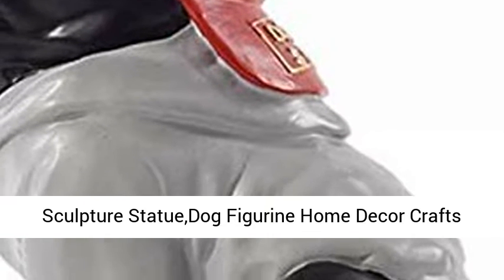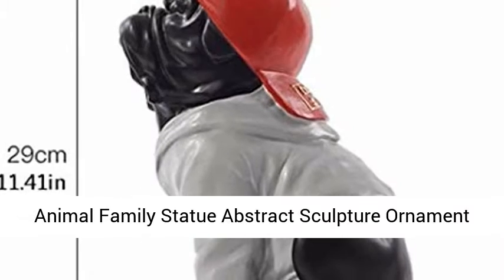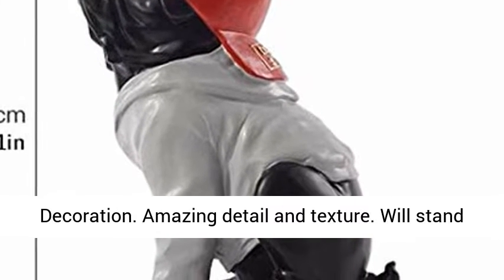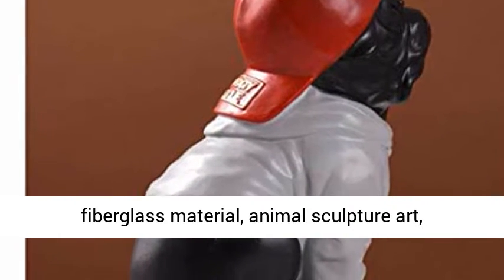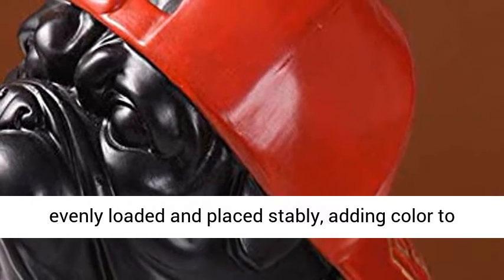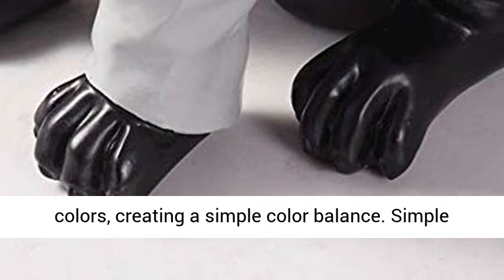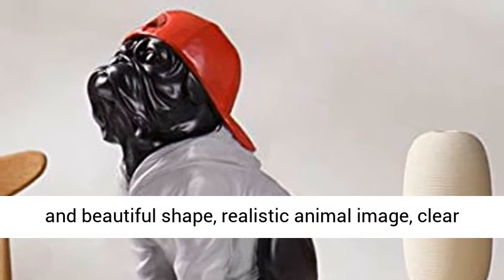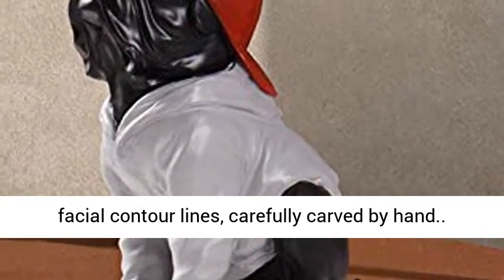Sculpture Statue,Dog Figurine Home Decor Crafts Animal Family Statue Abstract Sculpture Ornament Bir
Sculpture Statue,Dog Figurine Home Decor Crafts Animal Family Statue Abstract Sculpture Ornament Birthday Wedding Decorative Gifts Figurine Decoration Amazing detail and texture. Will stand out in any decor.
Hand-made, high-quality fiberglass material, animal sculpture art, exquisite and elegant artworks.
The limbs are evenly loaded and placed stably, adding color to the space.
Artificial hand-painted color, bright colors, creating a simple color balance.
Simple and beautiful shape, realistic animal image, clear facial contour lines, carefully carved by hand."